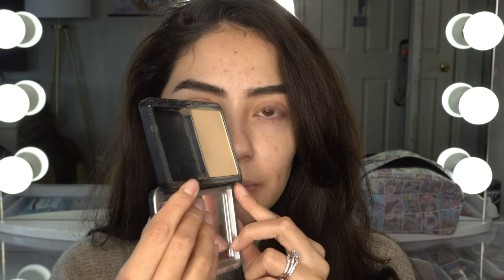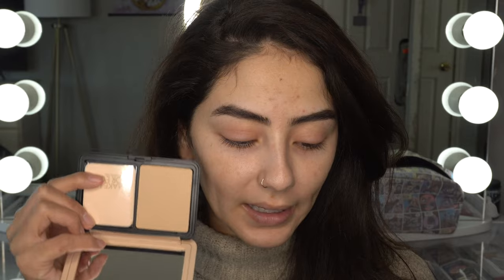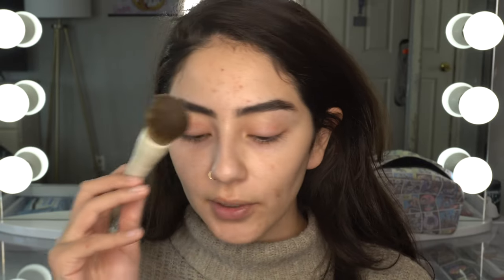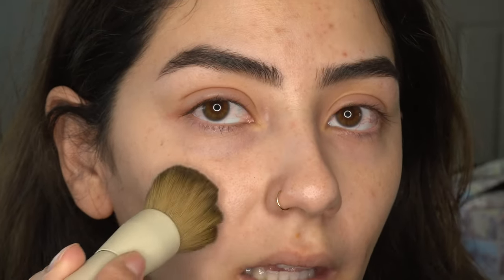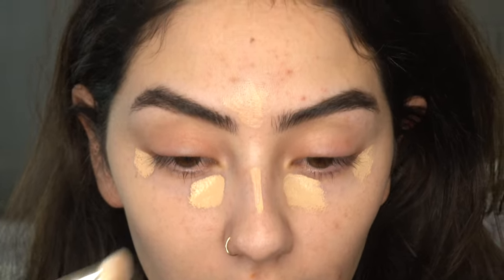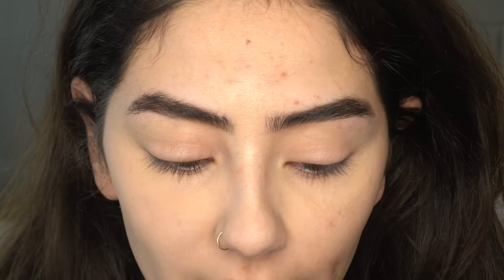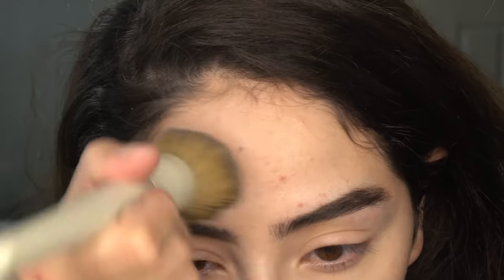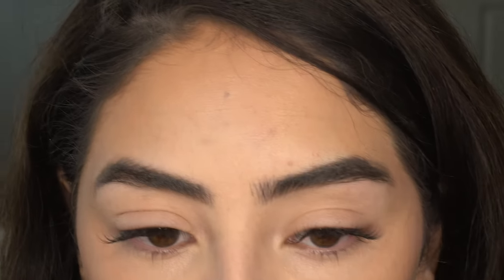NEW MAKEUP FOREVER HD SKIN MATTE VELVET LONGWEAR BLURRING POWDER FOUNDATION| THEY REFORMULATED IT!😱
Hi Friends! Welcome back to another review and for todays review I will be testing out the new Makeup Forever HD Skin Matte Velvet Undetectable Longwear Blurring Powder Foundation (that was a mouth full) I am super excited to be trying out this powder foundation I do have the old formula but for the sake of my skin I will not be trying it out with the new formulation. I'm not a powder foundation girly but i do like setting my makeup with powder foundation when I want extra coverage, will that being said I hope you guys enjoy this video!

Makeup Forever HD Skin Matte Velvet Undetectable Longwear Blurring Powder Foundation
Charlotte Tilbury Beautiful Skin Concealer
Jaclyn Cosmetics Vitamin D Bronzer
Too Faced Cloud Crush blush in the shade Candy Clouds
Jaclyn Cosmetics highlighter in the shade Spark$
Gwen brow pencil
Nudestix brow gel
Merit Beauty Lip Oil in the shade Pink Beet

love Steph